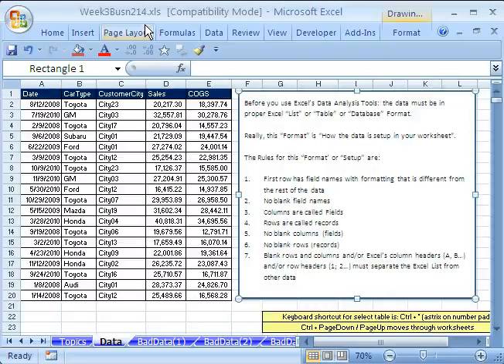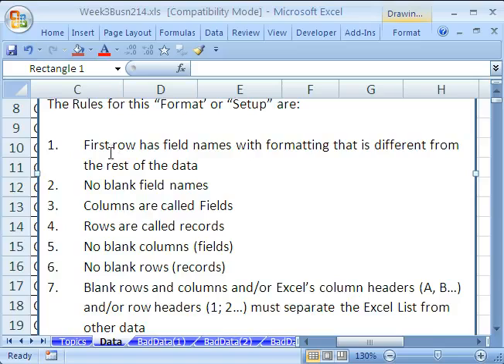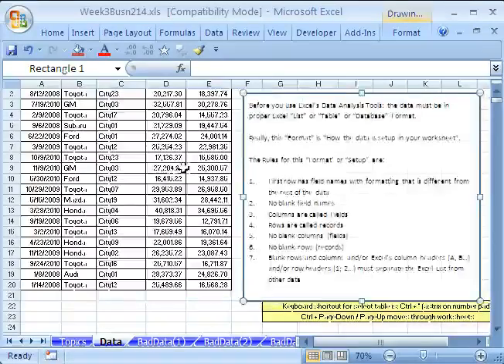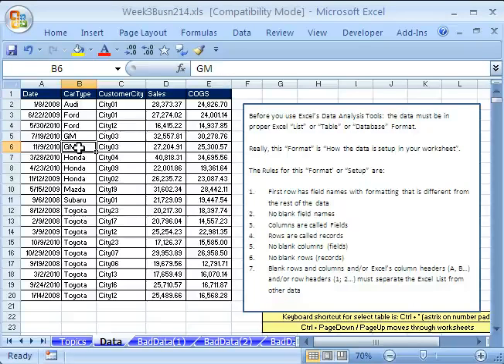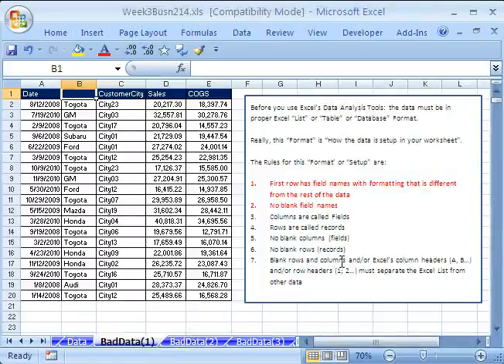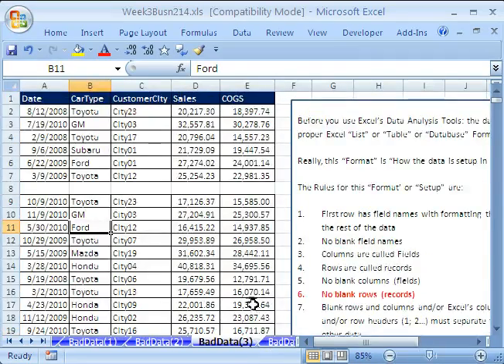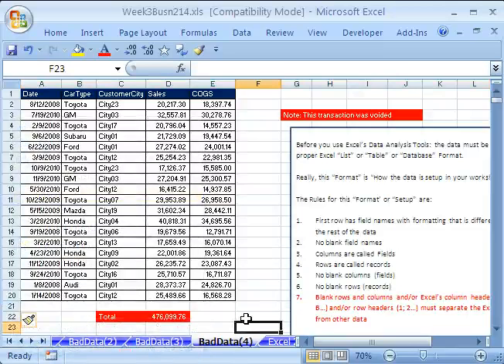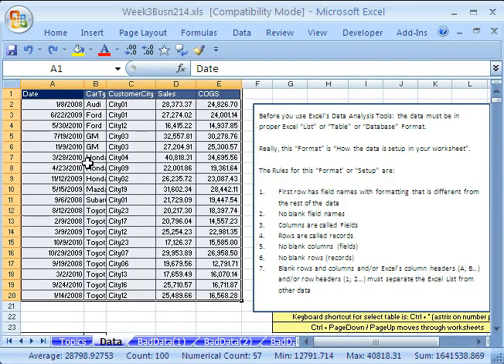Excel | Class 14 | How To Setup Data